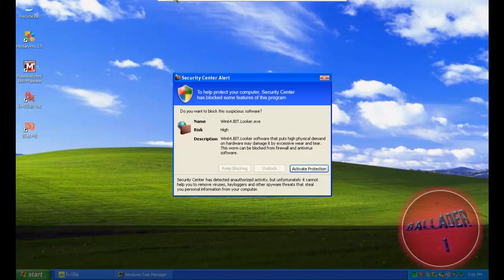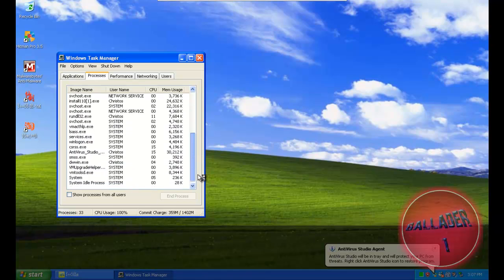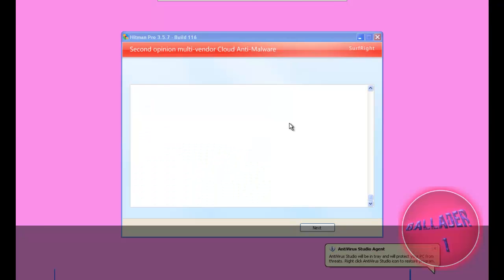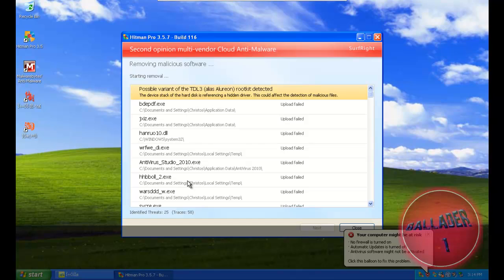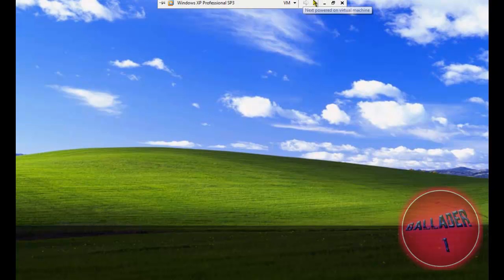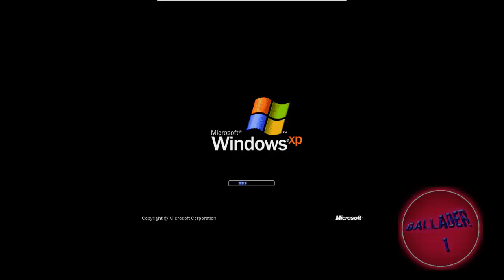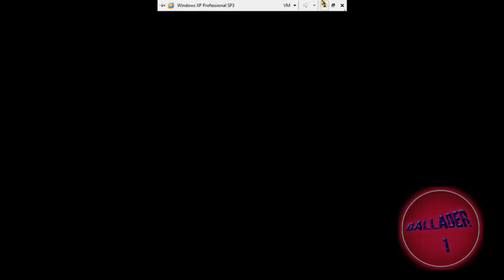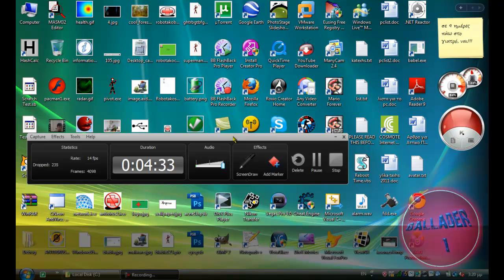Hitman Pro vs Highly Infected PC (Detection And Removal Test)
Hi all, in this video I test out Hitman Pro againist a machine infected with tons of malicious software.

Results:
FAILED!